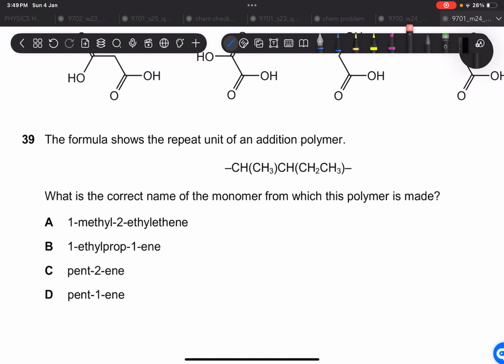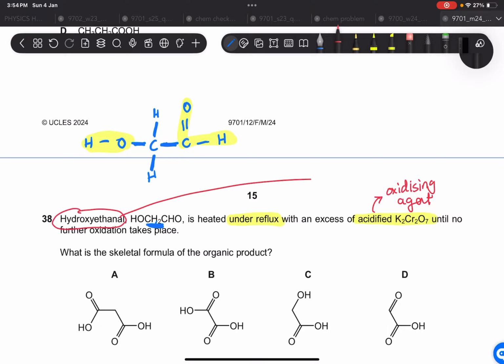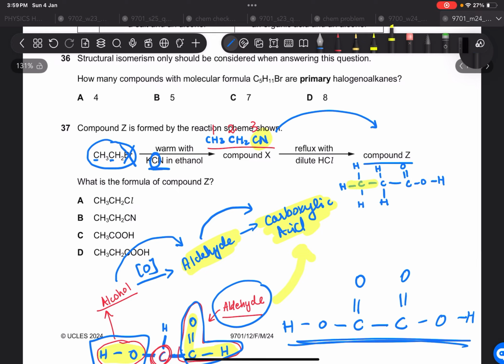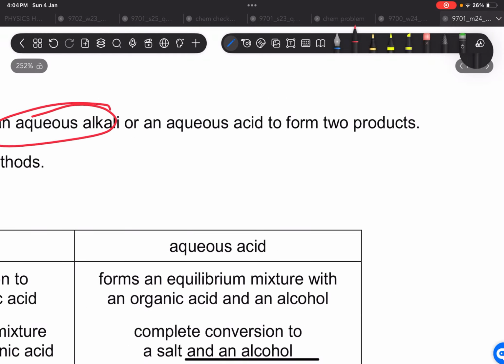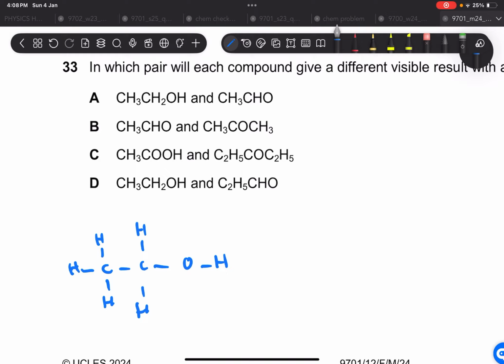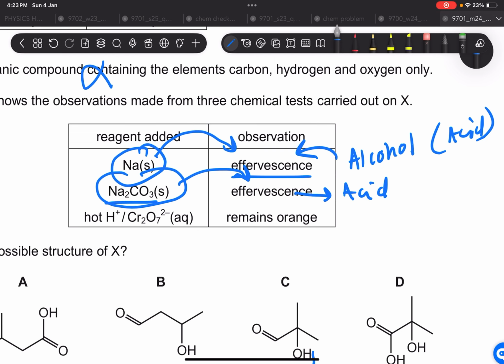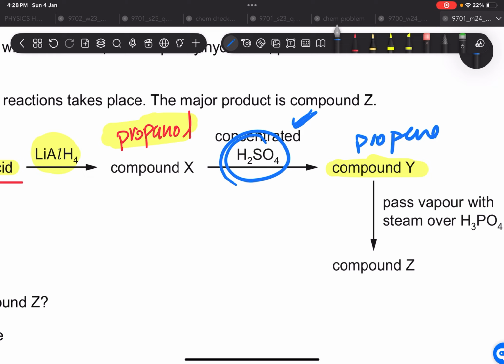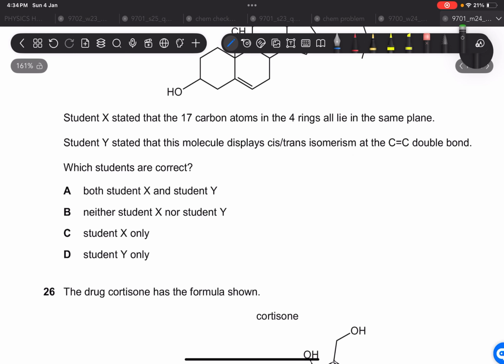As level ORGANIC CHEMISTRY p1 Practice